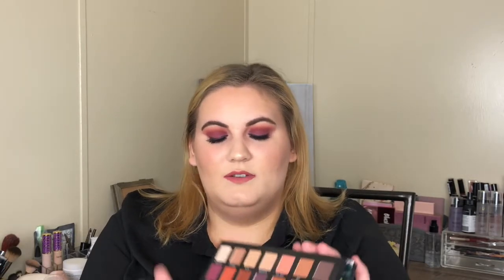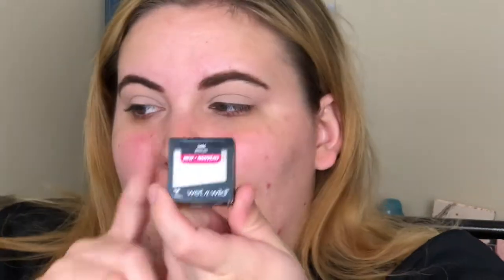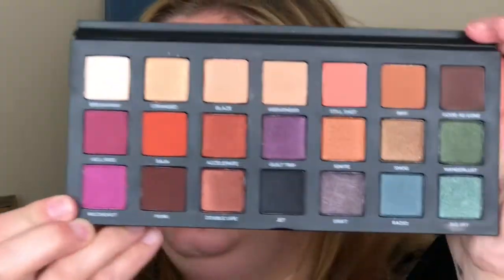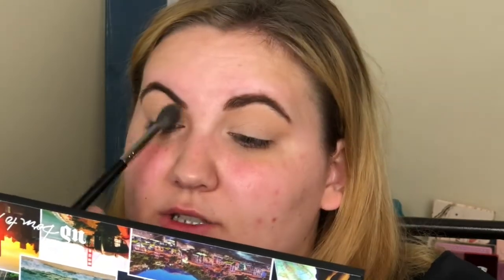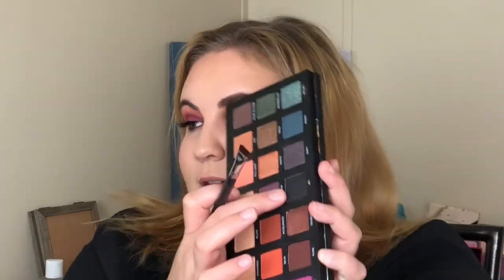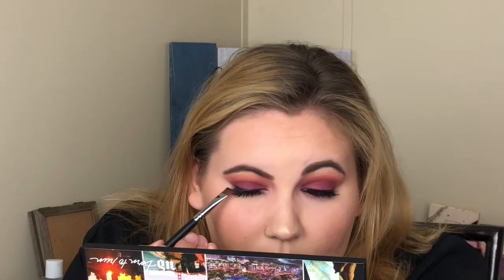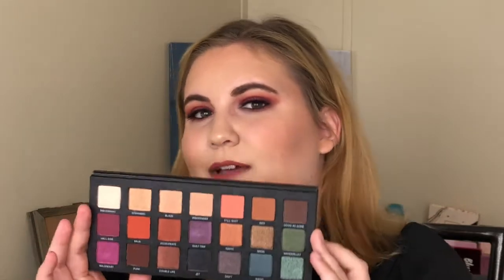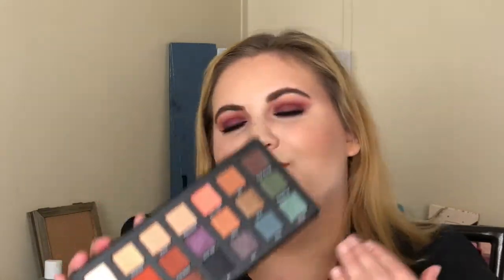URBAN DECAY BORN TO RUN PALETTE | FIRST IMPRESSION + TUTORIAL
Products Used 😊
Urban Decay Born to Run Palette $49
Shape Tape 12 Hour Eye Primer $21
Tarte Little Black Dress Lashes $12
NYX Brown Retractable Liner $5
Essence Lash Princess False Lash Mascara $4.99
Wet N' Wild Mega Slim Mascara $4.99
NYX Honey Dew Me Up Primer $17
Makeup Revolution Fast Base Stick Foundation $9
Makeup Revolution Conceal & Define $7
Milani Make it Last Loose Setting Powder $11
Tarte Park Ave Princess Matte Bronzer $30
Morphe High Impact Highlighter in Extra $14
ColourPop  Matte Liquid Lipstick in Sunday $6.50
Morphe Continuous Setting Mist $15